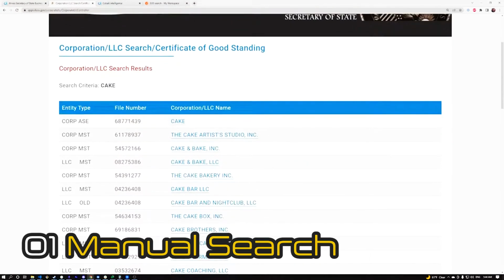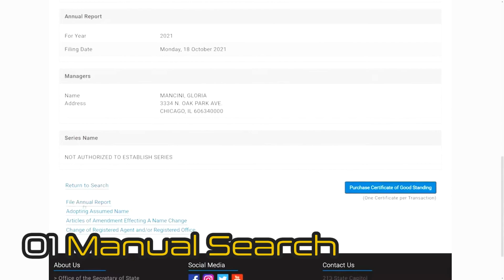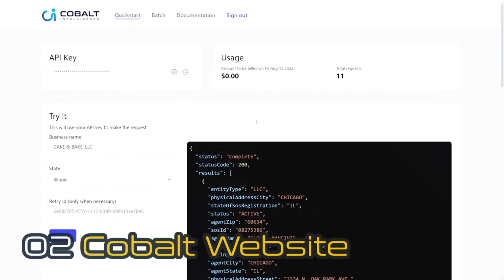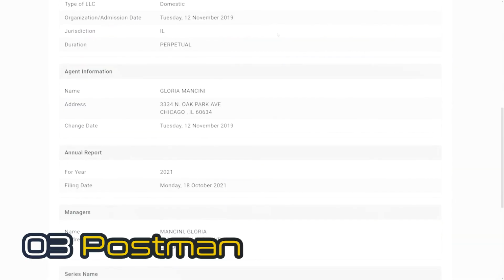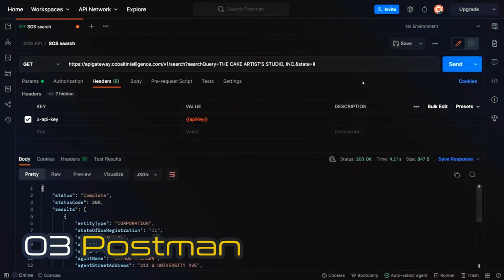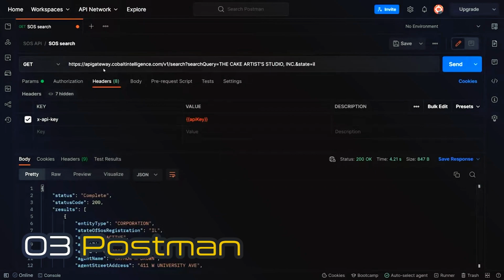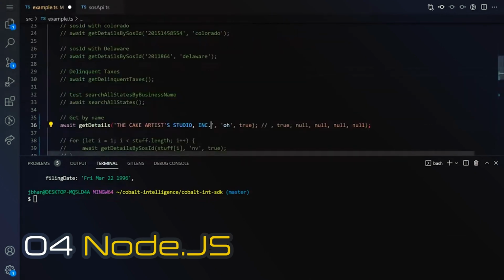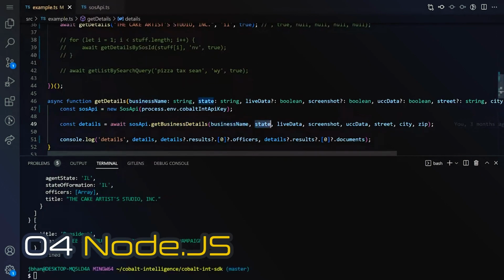Illinois Secretary of State Business Search Guide 2024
Forget manual searches on the Illinois Secretary of State website. Enjoy the power of APIs and let your code do the heavy lifting.

Effortlessly access and integrate Illinois business data into your applications using the battle-tested Cobalt Intelligence API.

Master automated searches and take your app to the next level.

13 Features You Must Know About Secretary of State API by Cobalt Intelligence

Got Questions?